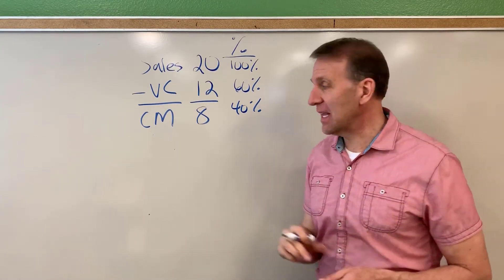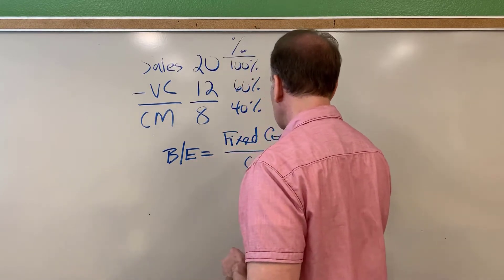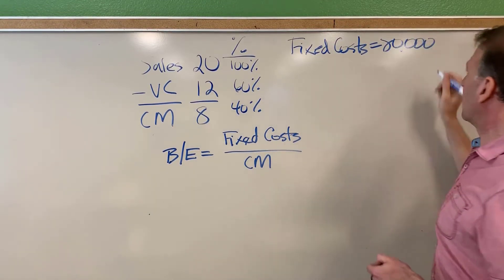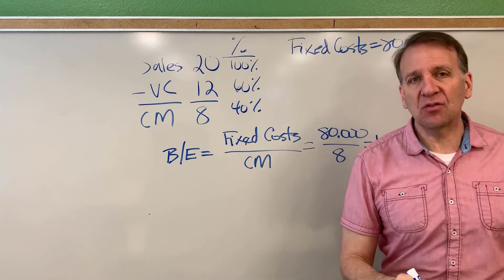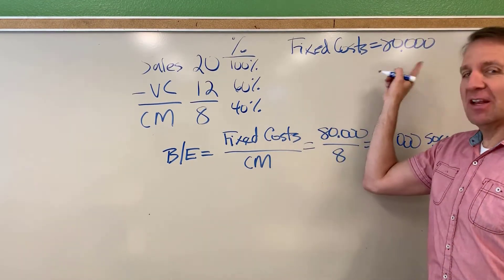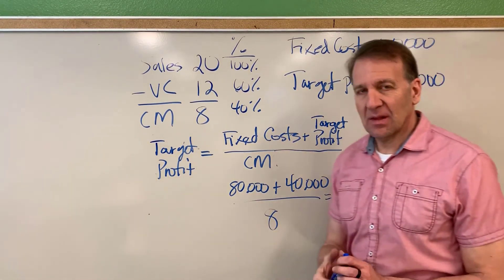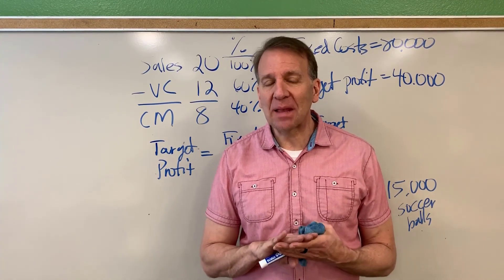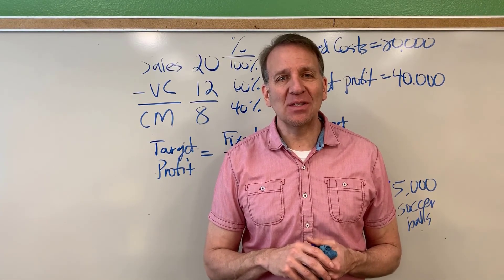Breakeven and Target Income Calculations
In this video we discuss contribution margin and then calculate breakeven in units and sales dollars.  Finally we show the calculation of target income.